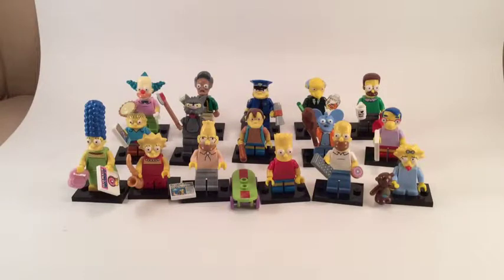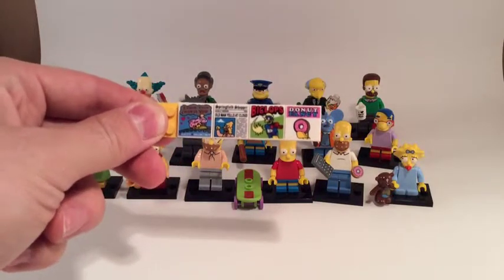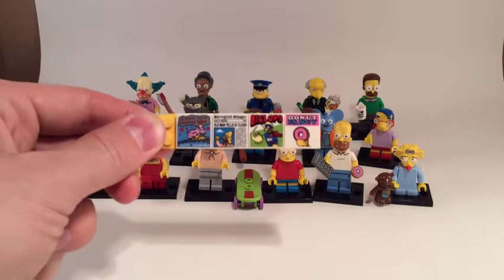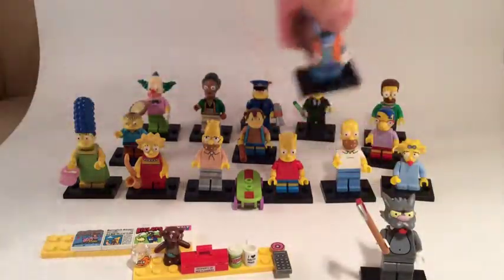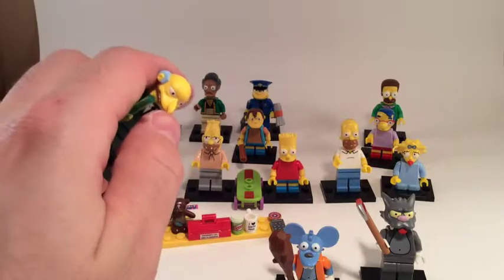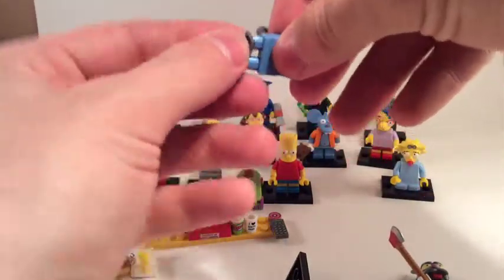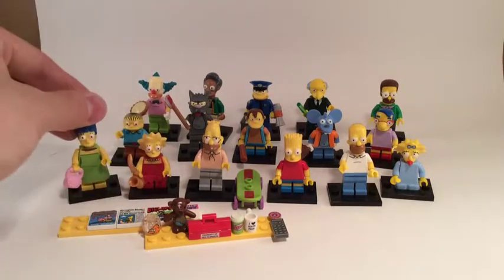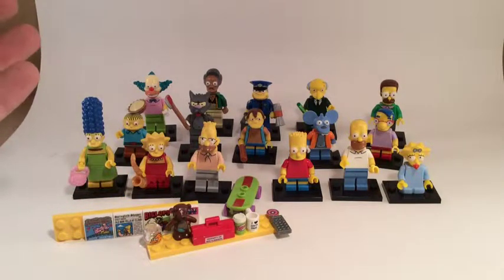Complete lego simpsons minifigure highlights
Hi,

Here's my overview of the simpsons minifigures.
Who's your favourite?

Badlego